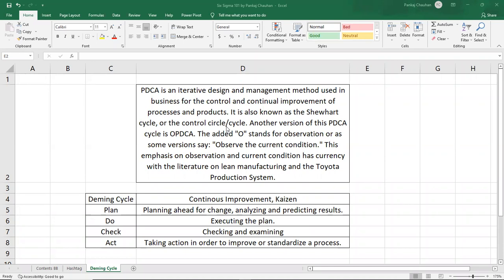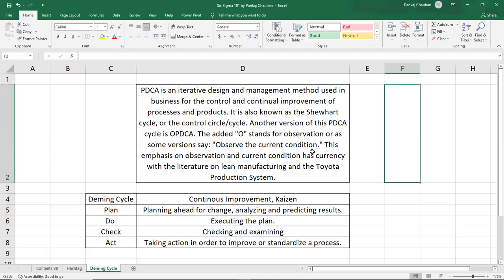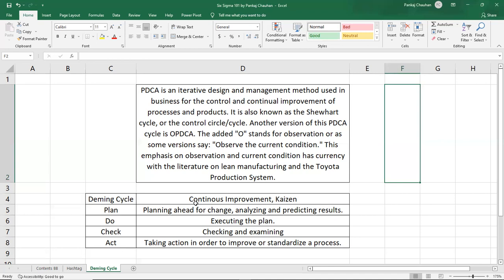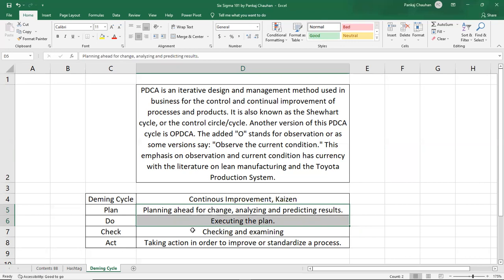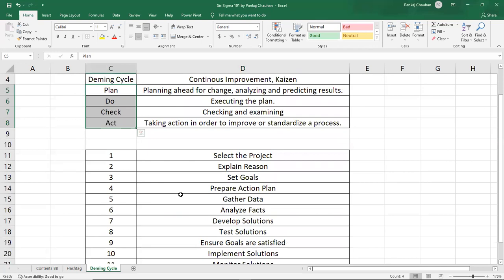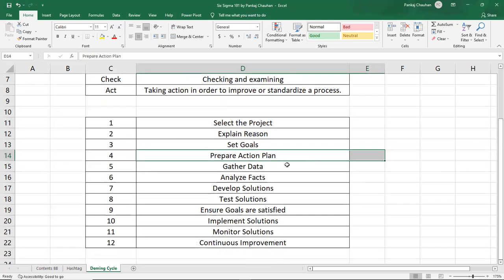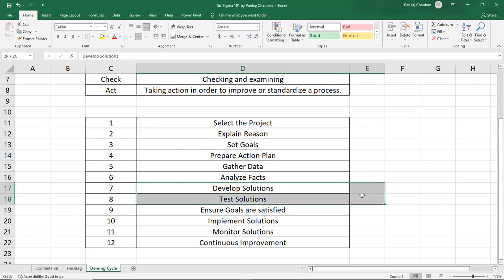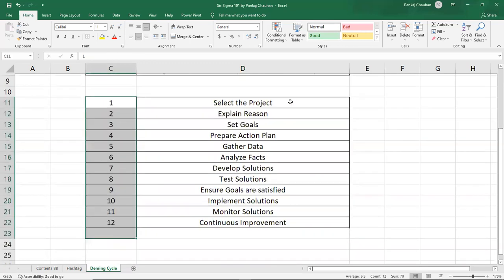Deming Cycle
PDCA is an iterative design and management method used in business for the control and continual improvement of processes and products. It is also known as the Shewhart cycle, or the control circle/cycle. Another version of this PDCA cycle is OPDCA. The added "O" stands for observation or as some versions say: "Observe the current condition." This emphasis on observation and current condition has currency with the literature on lean manufacturing and the Toyota Production System.